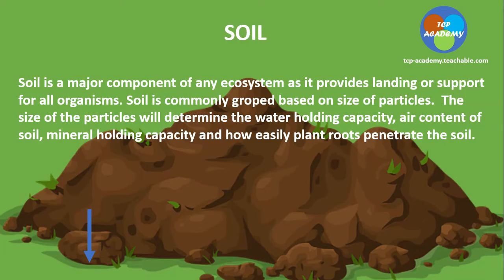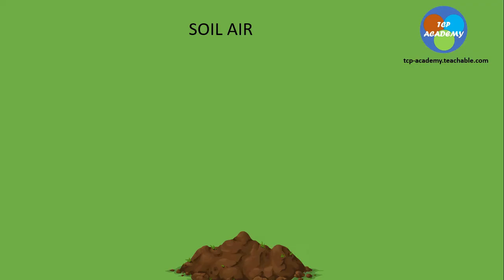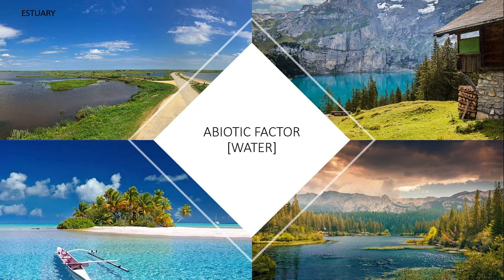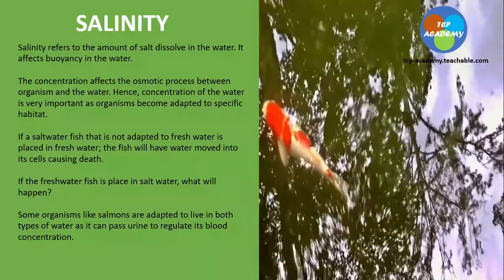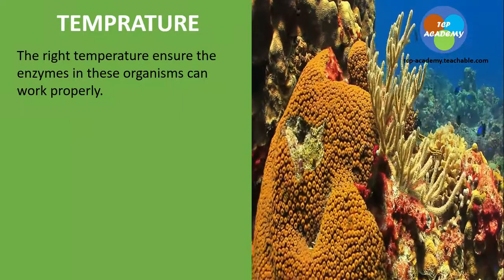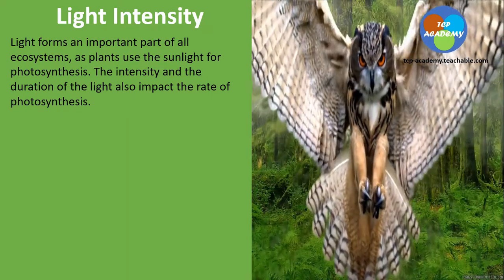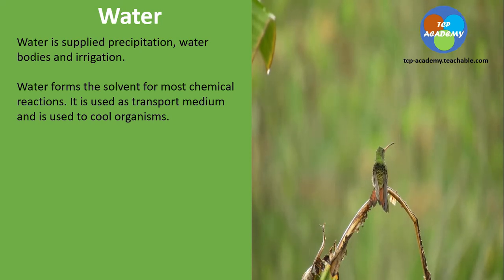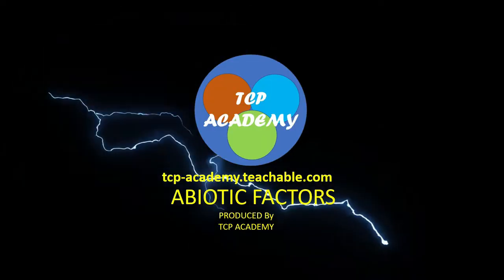What are Abiotic Factors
What are Abiotic Factors .What are Abiotic Factors